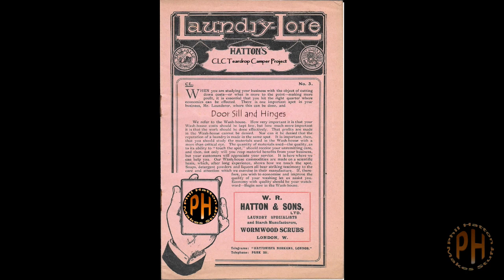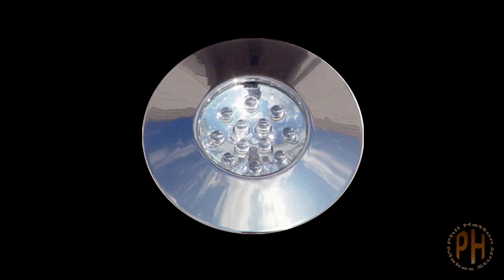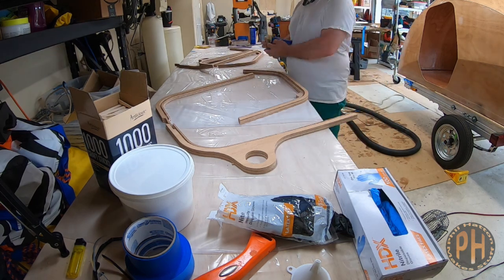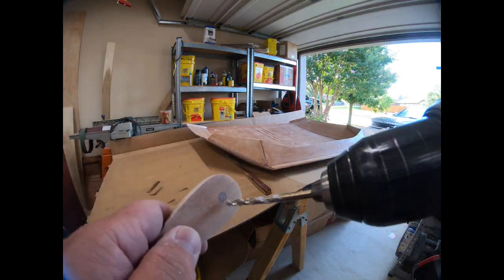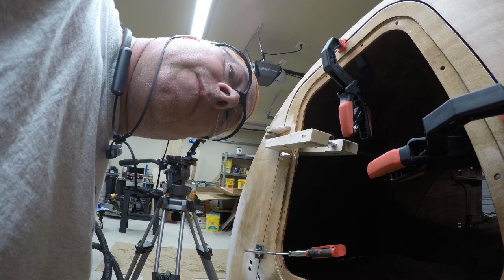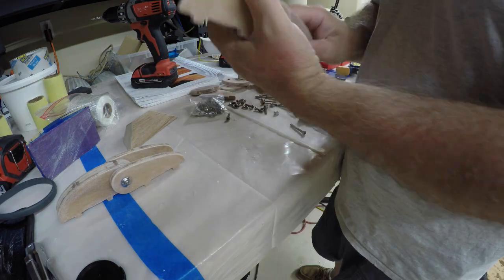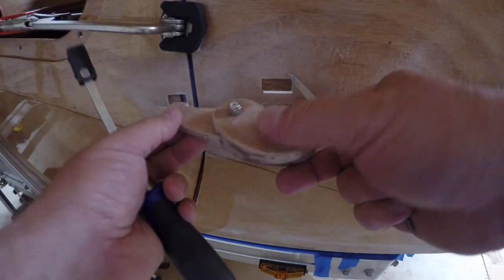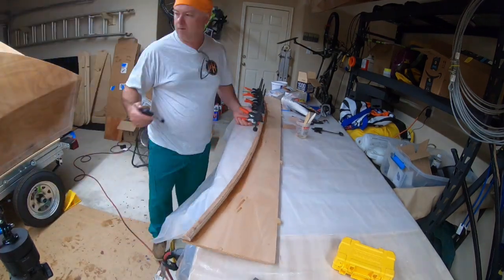Building a CLC Teardrop Camper Doorsills and Hinges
This video covers installing the door sill and hinges when building a CLC teardrop camper.  You use many of the same skills you might use building a wooden boat from plywood.